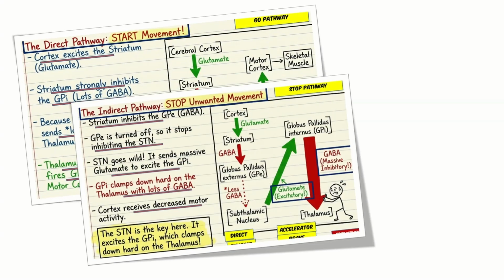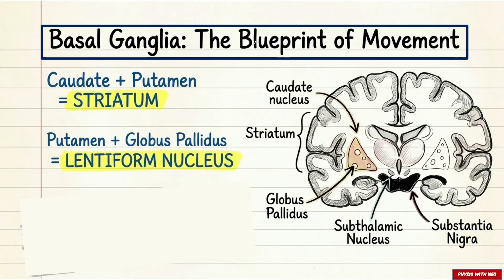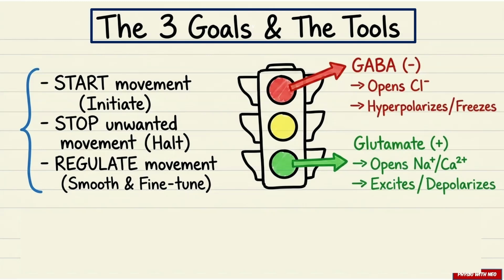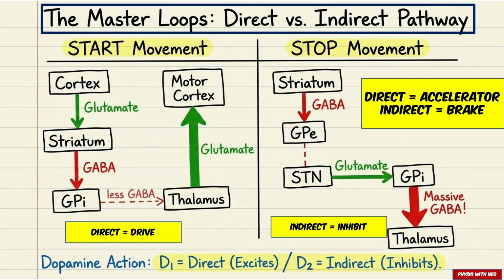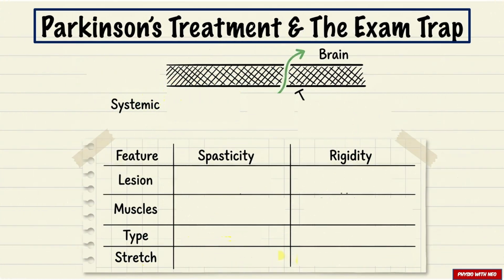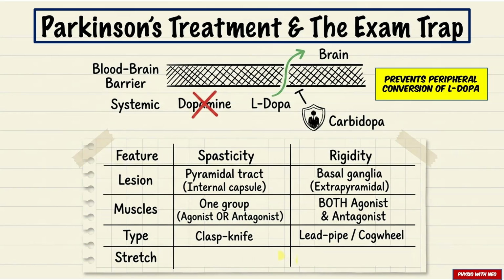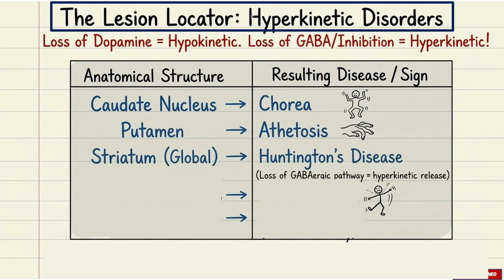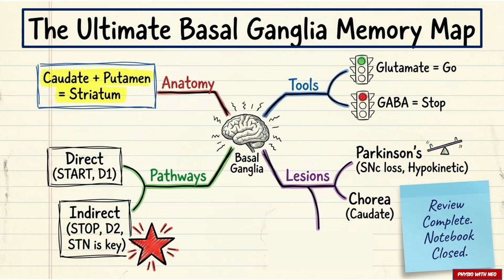Never Forget Basal Ganglia! 🧠 Direct vs Indirect Pathway + Parkinson's Memory Trick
Still getting confused between the Direct Pathway, Indirect Pathway, and Parkinson's Disease?
This video uses simple flowcharts, visual memory tricks, and easy diagrams to help you remember the complete topic in just a few minutes.
Instead of memorizing long textbook paragraphs, you'll learn logical visual connections that make revision effortless and improve recall during university exams and viva.
🧠 In this video, you'll remember
✅ Basal Ganglia Nuclei
✅ Direct Pathway
✅ Indirect Pathway
✅ Role of Dopamine
✅ Parkinson's Disease Mechanism
✅ Clinical Features
✅ Physiological Basis of Treatment
✅ Easy Flowcharts
✅ Diagram Tricks
✅ Exam Recall Techniques
By the end of this video, you'll be able to recall the entire topic within seconds during your examination.
🎯 Best For
📚 1st MBBS Students
🎤 Practical Viva
📝 University Theory Exams
⚡ Last-Minute Revision
🧠 Visual Learners
📌 Complete Learning Series
📚 Main Video – Learn the Complete Topic & Write Like a Topper
⚡ Rapid Revision – Revise Everything in 5 Minutes
🧠 Memory Tricks – Learn Once, Remember Forever